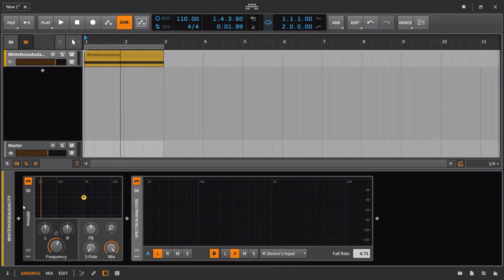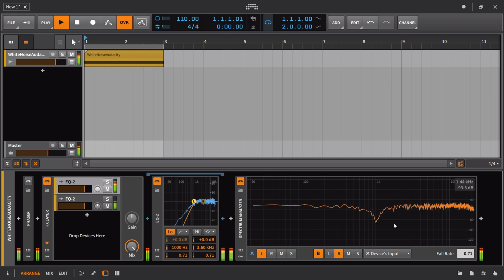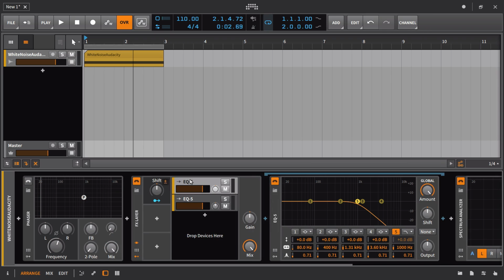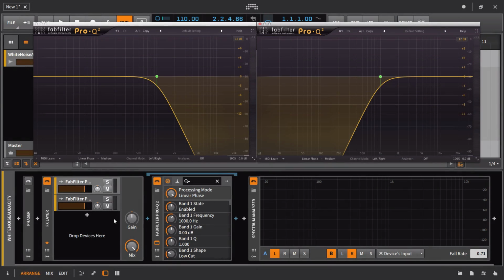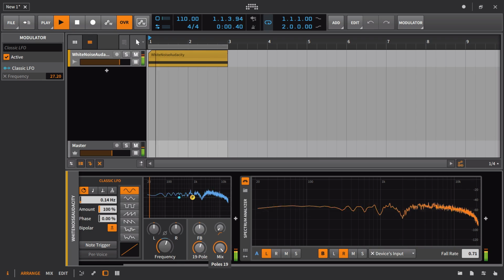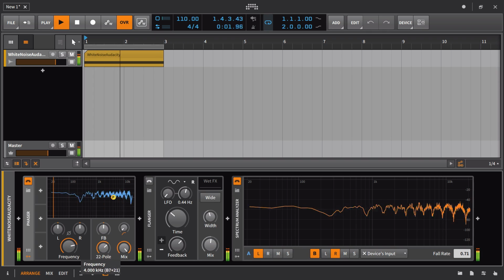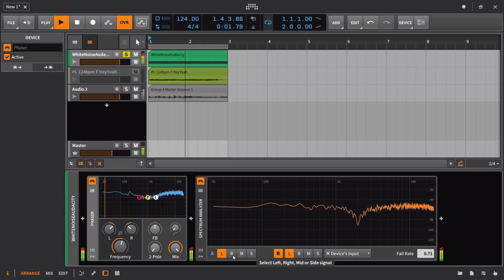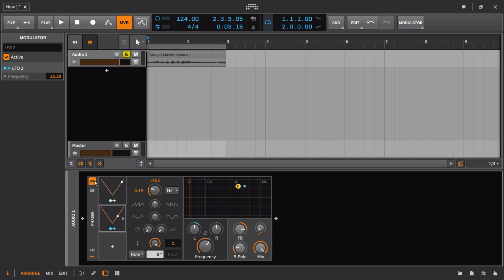Bitwig 2.0 - The Phaser (All Pass Filters, Phasing vs Flanging, and More)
In this video we go all in with the new Phaser device introduced in Bitwig Studio version 2.0. The first half of the video is dedicated to the process of phasing, how that differs from flanging, and the variations of All Pass Filters you'll find in Bitwig and with EQ plugins. We'll create a very basic 2 pole phaser using the EQ-5 and note the benefits of working with the multiband 2 and multiband 3 containers vs the custom multiband FX-Layer. You do not need to be a Bitwig user for this first part. It's information you can use and apply in any DAW.

In the second half of the video we focus on Bitwig's phaser, see what's unique about it, and use it in a few practical (and experimental) applications.

As an FYI I am not an engineer and really don't fully understand why phase shifts need to occur with analog and digital equalizers. At one time I remember reading something in a book that made a lot of sense to me but I totally forget it now. Anyone who can explain the necessity of this in layman's terms please do so in the comment section. I did find a couple of really interesting resources on the subject however. One that squashes the myth (that I believed to be true) that you can hear the phase shifts occurring when you use a lot of bands on equalizers.

In this video I showed a new freeware filter plugin by black rooster audio called the VHL-3C... it;s a very nice sounding set of "analog" low pass and hi pass filters similiar to what you get on the PTEQ-X. Aka passive filters that typically aren't modeled with Pultec emulations.

Time Markers If You Want to Jump Around

00:00 Introduction (What we’ll cover)

01:00 The All Pass Filter (Phaser Poles)

03:14 Phase Cancellation with EQ Filters

05:27 Multiband-2 and Multiband-3 No Phase Issues

06:38 Creating a basic 2 pole phaser with EQ

10:36 Vintage Passive Filters in All Pass configurations… no phase problems (Black Rooster Audio VHL-3C). My assumption is that the design/algorithm of the low pass and hi pass are different thus why we don't have any phase cancellation at the cross over point.

11:56 Minimum Phase, Natural Phase, and Linear Phase All Pass Setup (Fab Filter Pro Q2)

14:32 The Phaser Device (Bitwig Device)

20:13 Phaser vs Flanger (Phasing vs Flanging)

24:24 What makes the Bitwig Phaser Unique

27:43 Practical and Experimental Applications of the Phaser

30:32 How the Phaser responds to stereo signals and Final Wrap Up